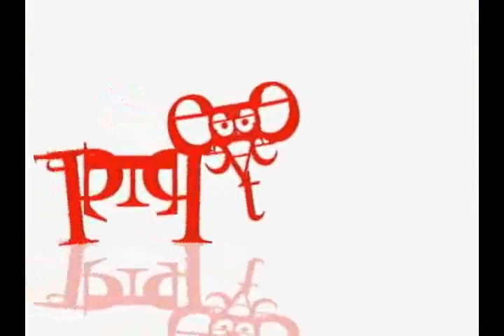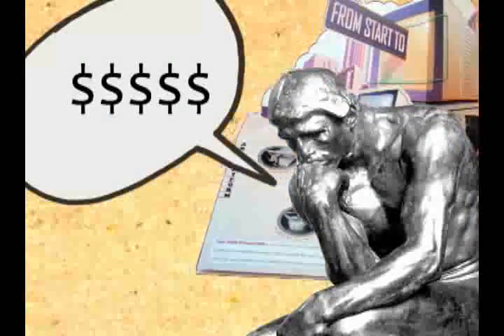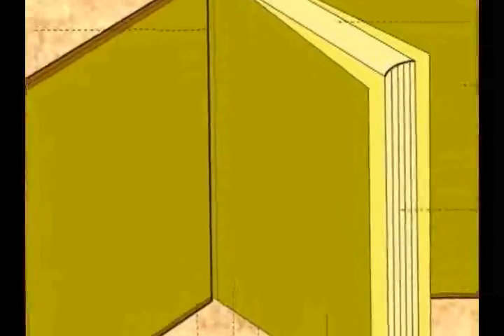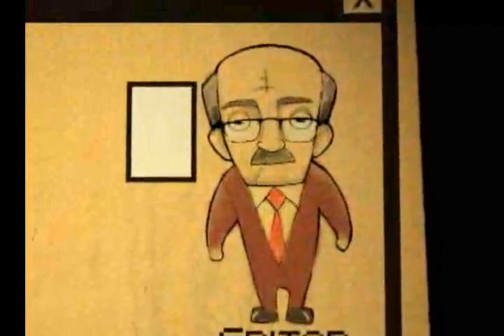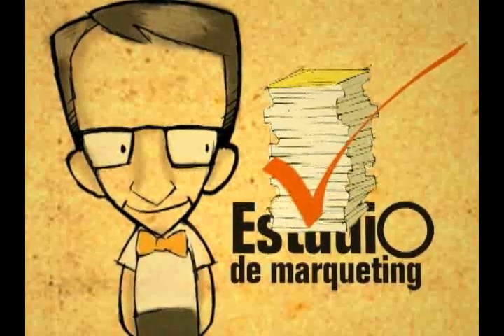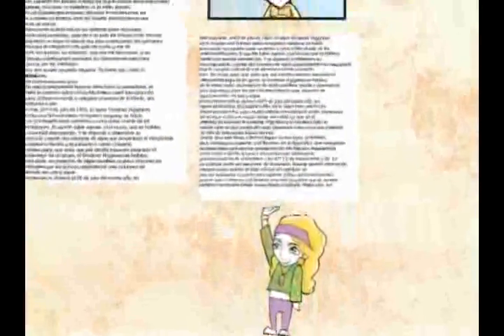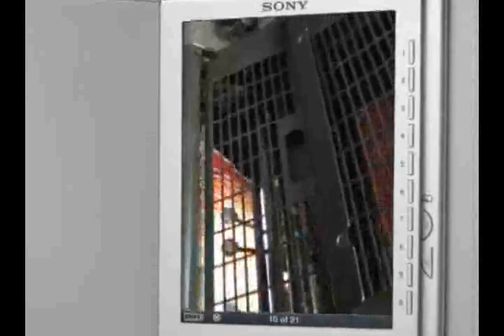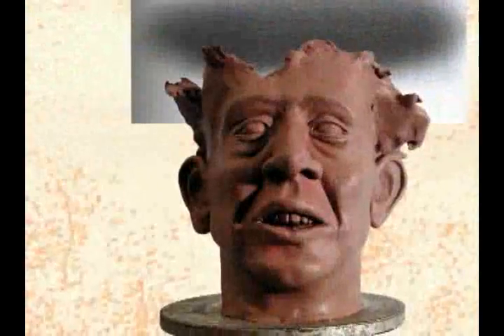El tesoro del saber (Books Desing History)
Infografía sobre el diseño de libros del capítulo "Un libro es tu amigo".